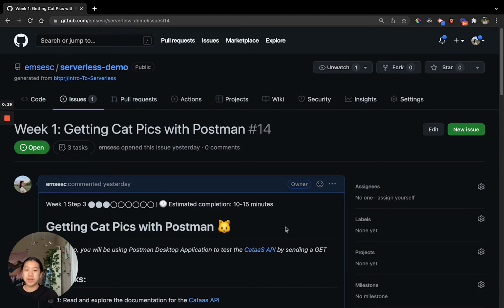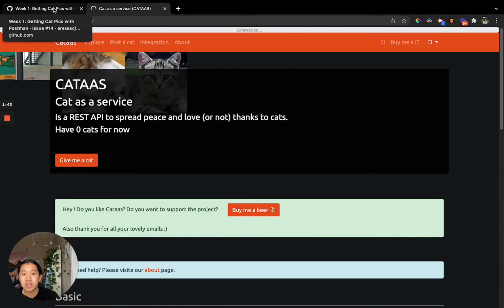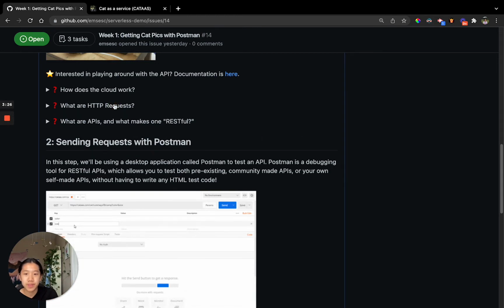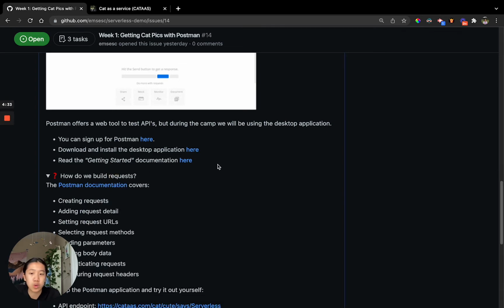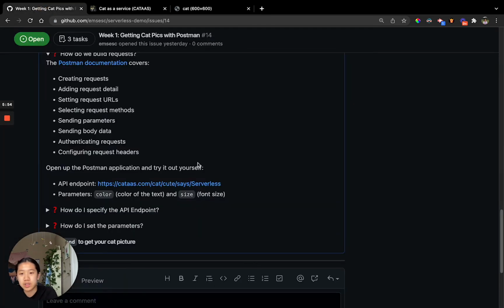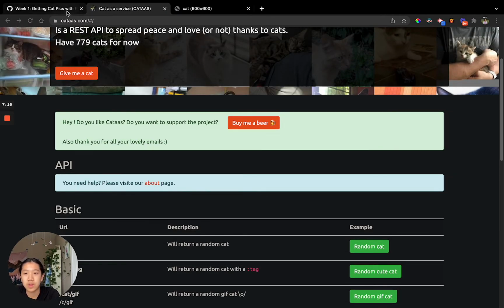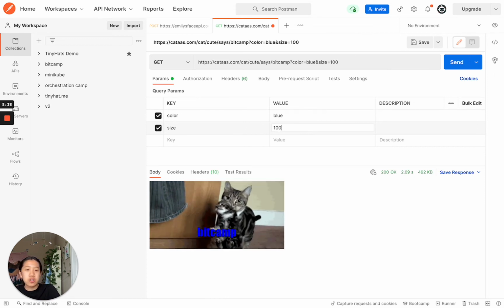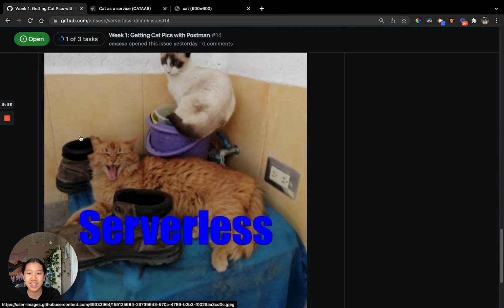Getting Cat Pics with Postman 🐱 [Intro to Serverless 1.3]